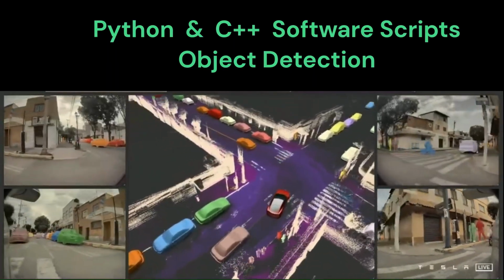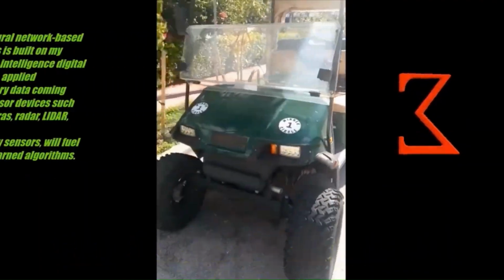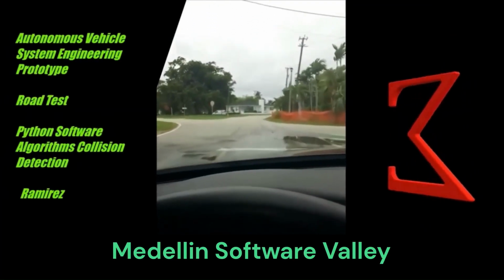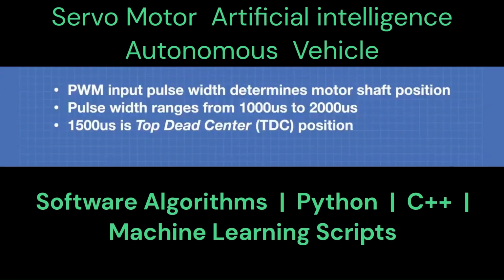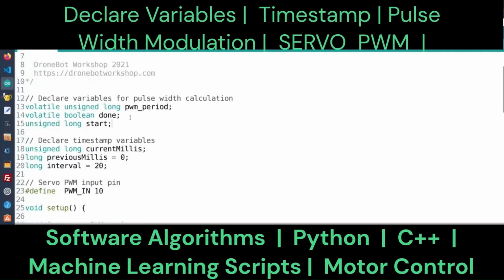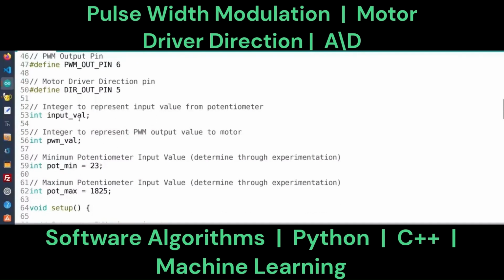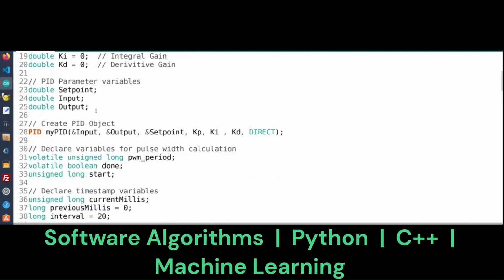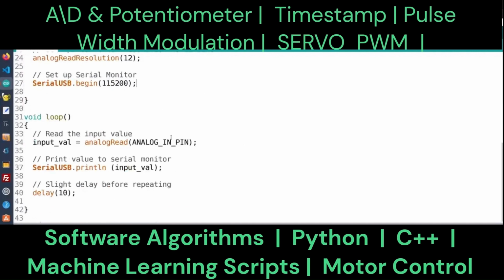Autonomous Intelligent Vehicle Artificial Intelligence Medellin Software Valley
The artificial Intelligence Autonomous Vehicle was conceptualized and designed in the spectacular city of Medellin Software Valley.  Medellin is today the most innovative city in the world declared by Wall Street Journal and by Citi Group.. I also used my Engineering design center in Miami Beach Florida.

Here is PART 1, and I present  the research & Development of an actual Autonomous engineering prototype. ..  I have included both the hardware modules and the algorithms with respect to the main software script and the PID Software prototypes...  It is based on a simple engineering model ...

Part 2 of the Autonomous Artificial Intelligence Vehicle will be available in 2 weeks from today. the emphasis is on presenting the actual algorithms and software scripts for the LIDAR subsystem used for .. .. object recognition and obstacle detection.